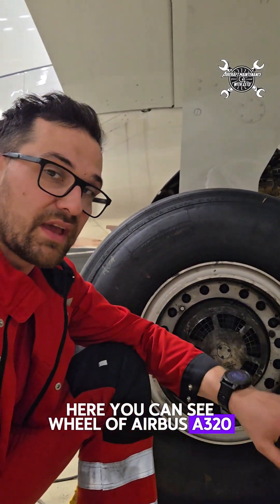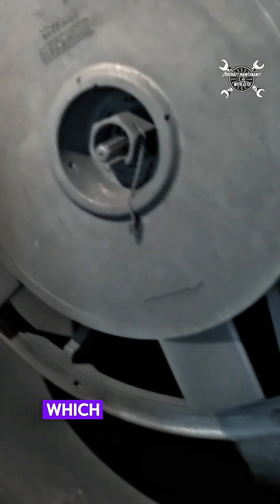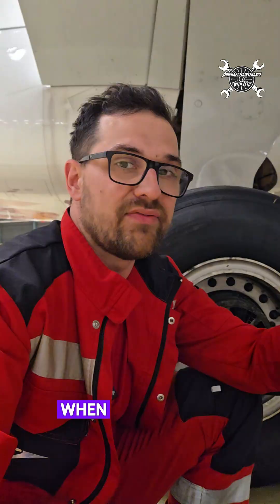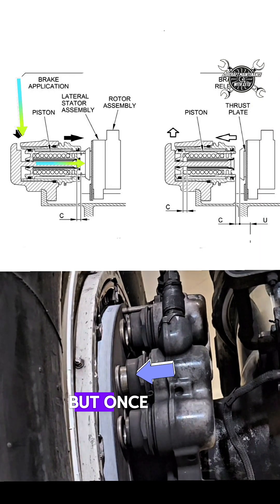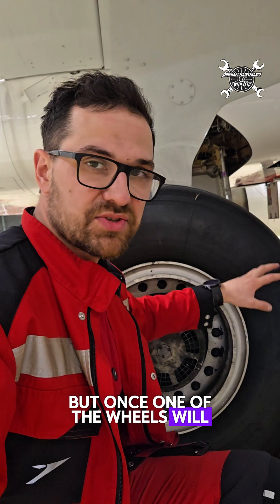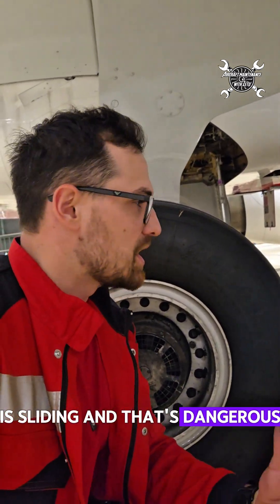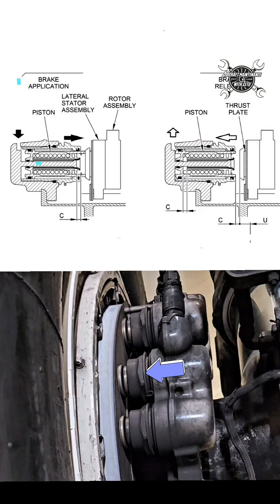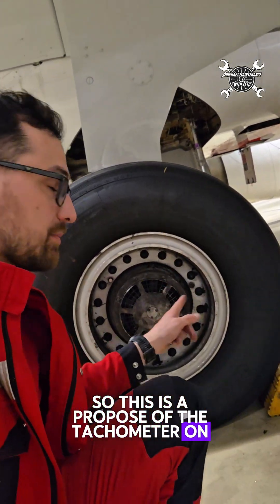Do you know what is tachometer good for on Aircraft?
Anti-skid is crucial part aeroplane, because during lending, the wheels of the aeroplane can get on wet part of the runway and Wheel can start to slide the same way as on the car. And of course , we need to know about it , and somehow we want to prevent such a thing , and for that purpose , we have on the airplane ati-skid system and tachometer inside of the wheels axle